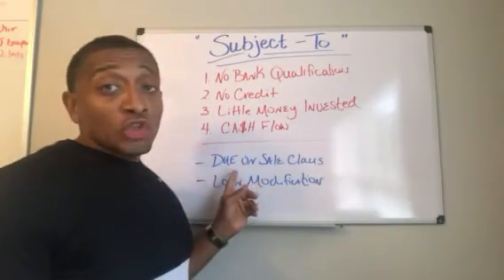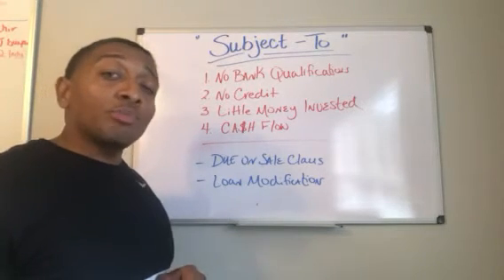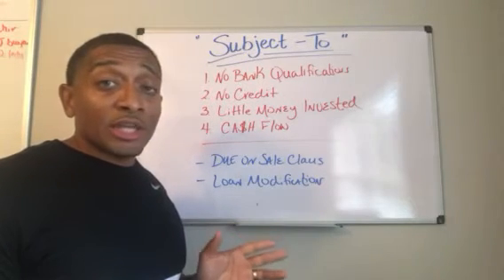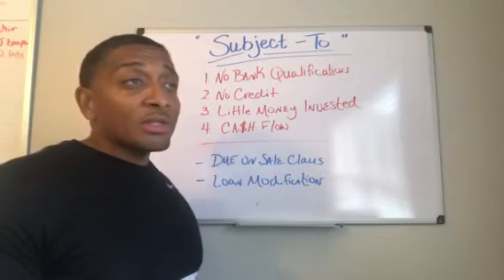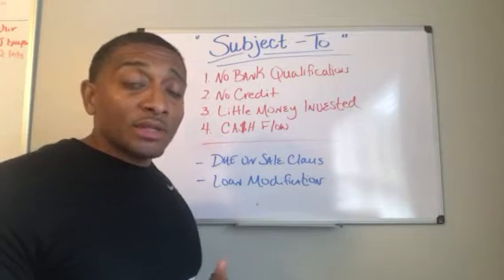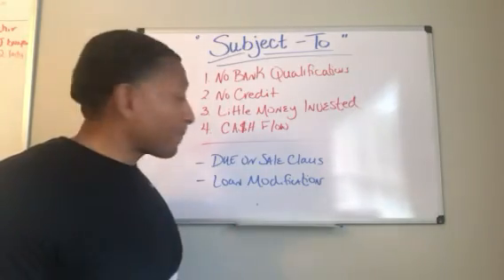Subject to Real estate Investing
You want to build long term real estate wealth? Try implementing this strategy. What is “subject-to” investing? It’s when you take over a seller monthly payments and transfer the title into your name. Make sure you use a real estate attorney. No table top closing’s guys. You want to partner on your first one? Hit me up @ 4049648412